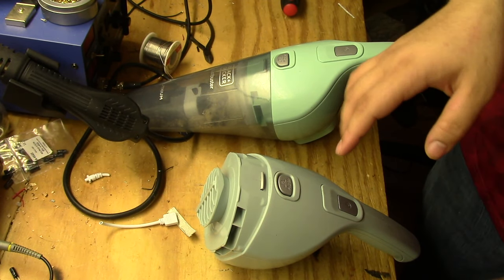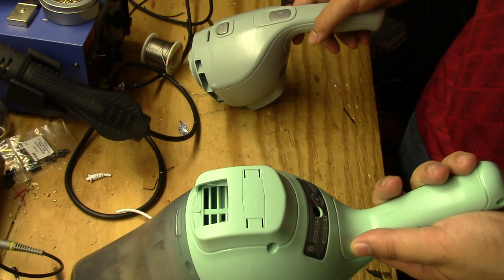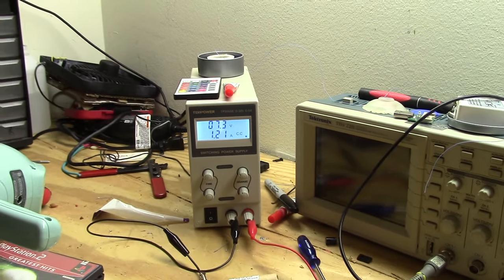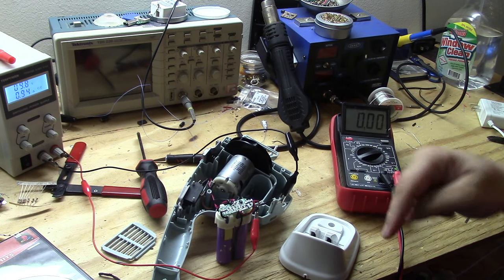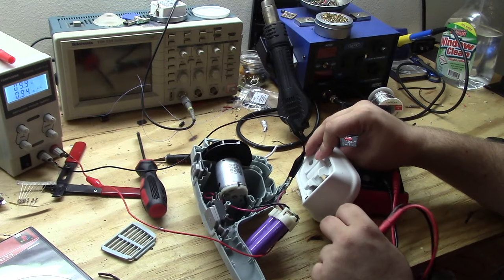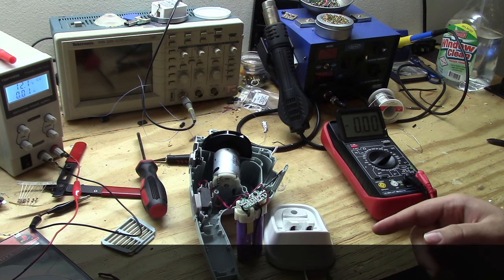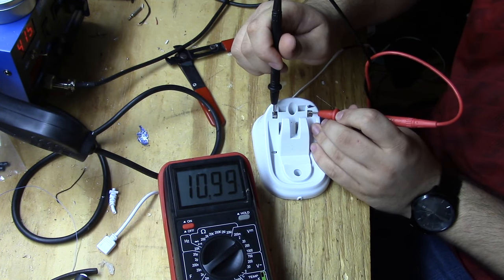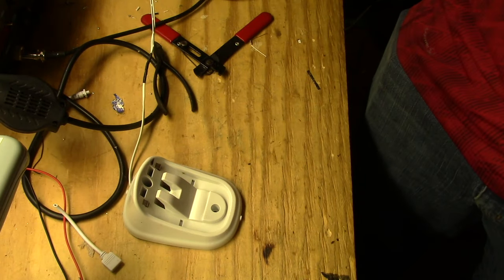Fixing a defective Black and Decker hand held vacuum cleaner.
Right out of the box this unit did not charge. After looking into it I find that the reason it won't charge is so avoidable and blame falls onto the manufacturer . Find out how I fix this rookie mistake.